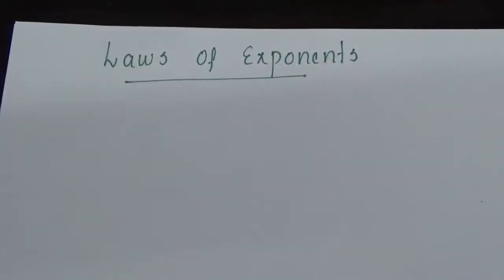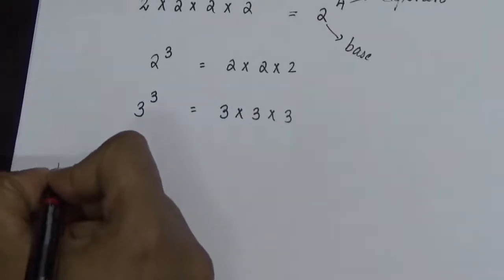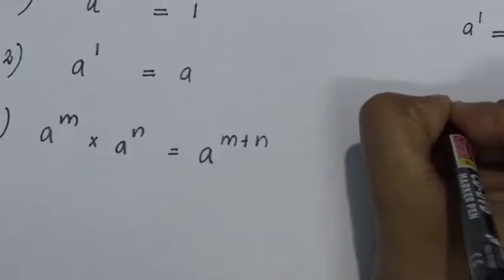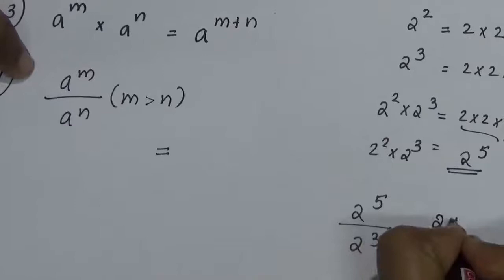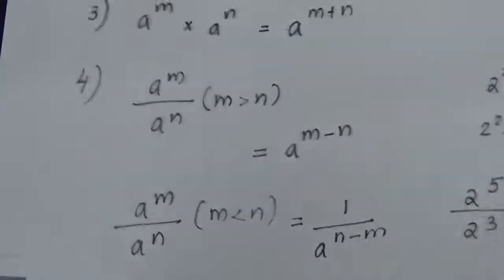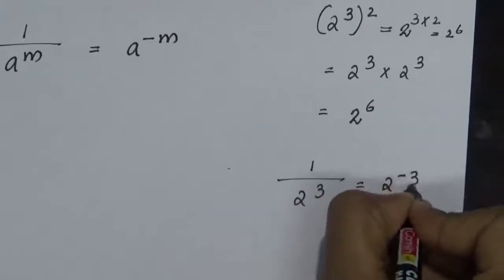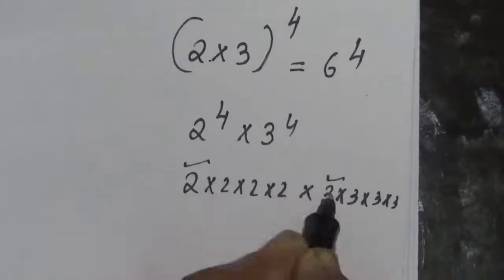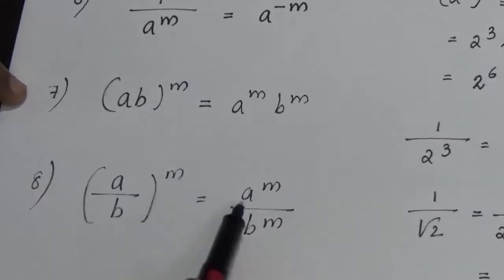Laws of Exponents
Law off Exponents for Base Maths